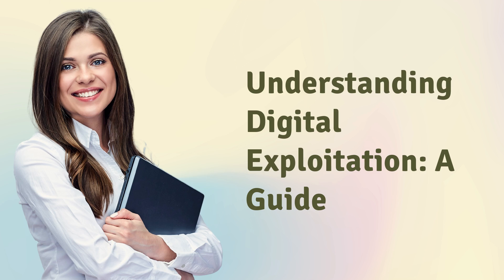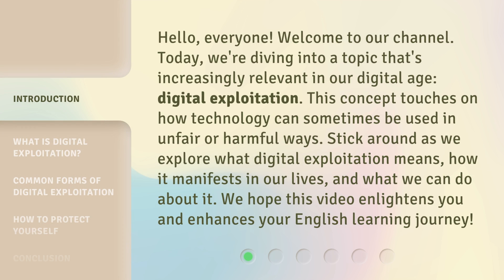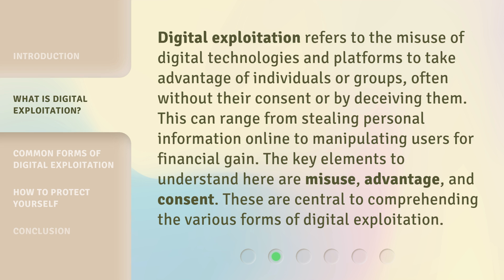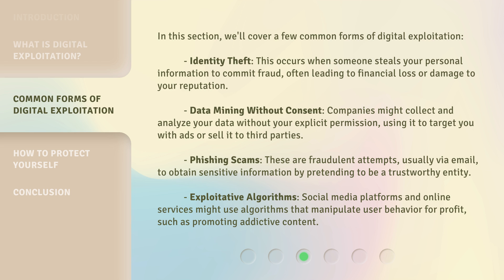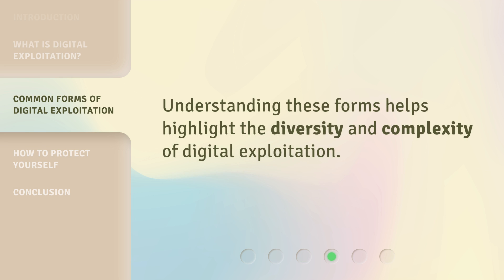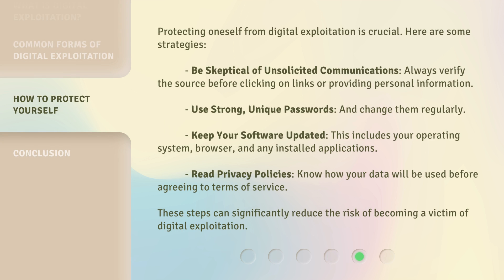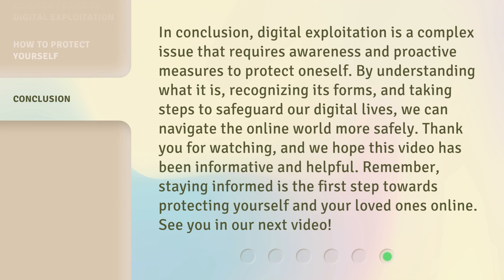Understanding Digital Exploitation: A Guide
Decoding Digital Exploitation: Your Ultimate Guide • Uncover the secrets behind digital exploitation and learn how to protect yourself in this comprehensive guide.

00:00 • Introduction - Understanding Digital Exploitation: A Guide
00:41 • What is Digital Exploitation?
01:12 • Common Forms of Digital Exploitation
02:12 • How to Protect Yourself